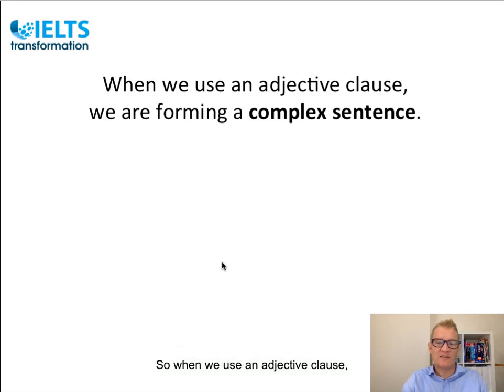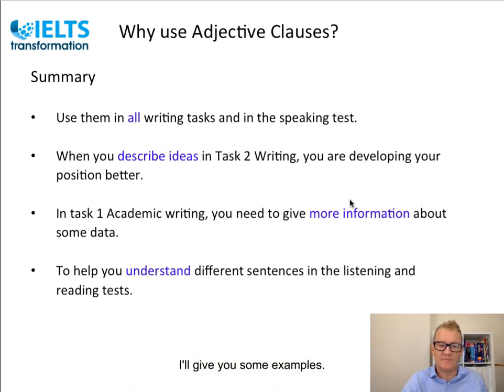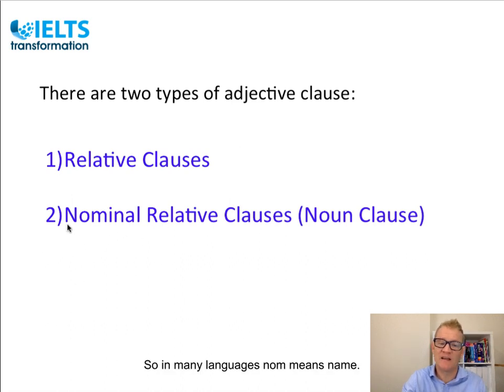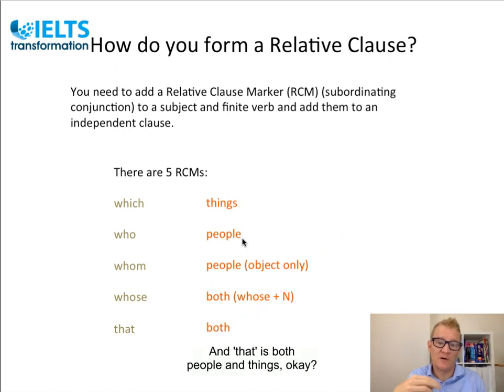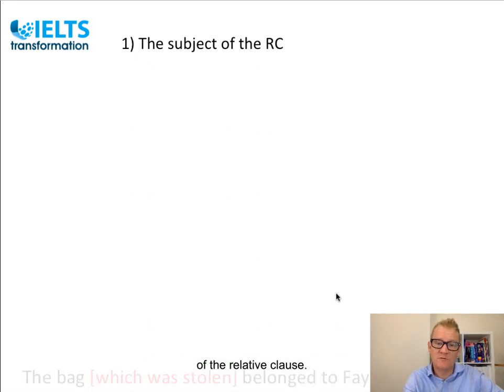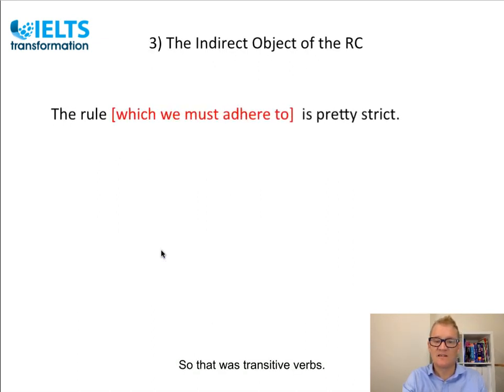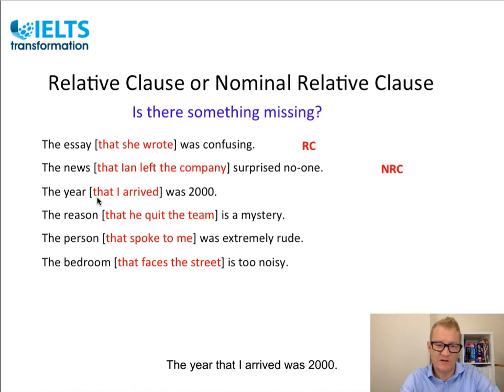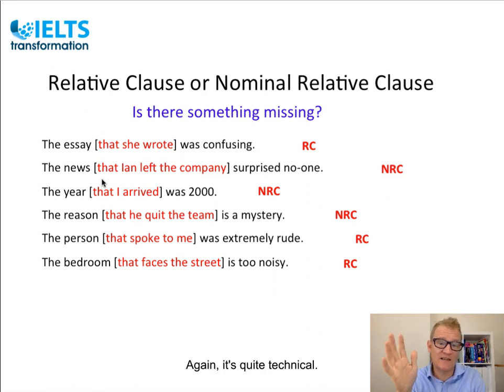Lesson 19 IELTS Writing Grammar Adjective Clauses Part 1